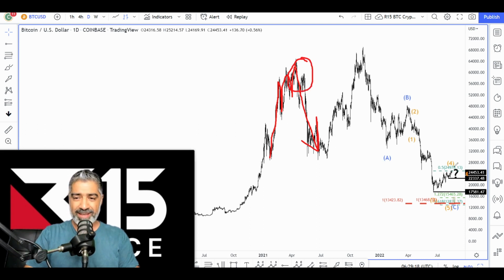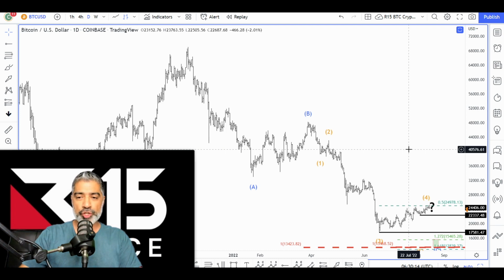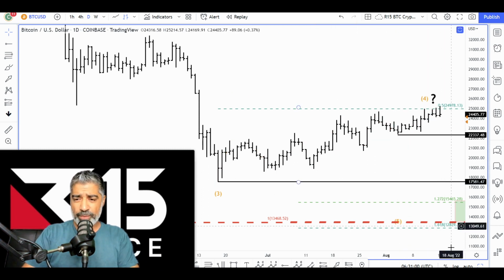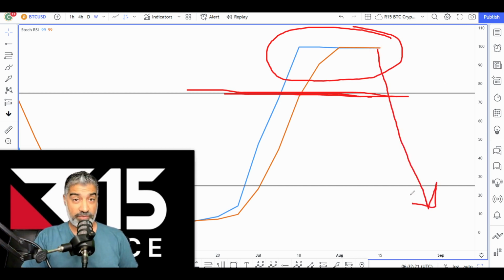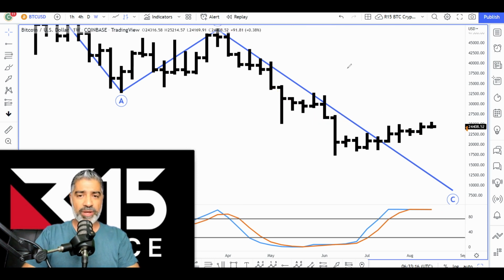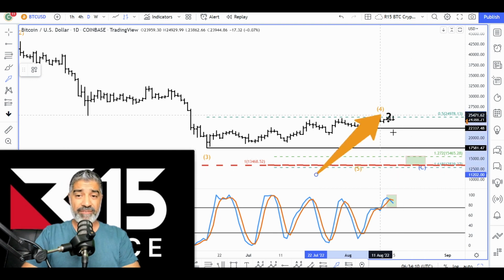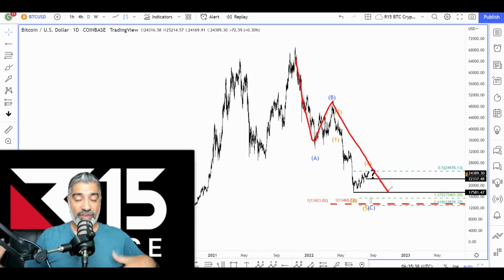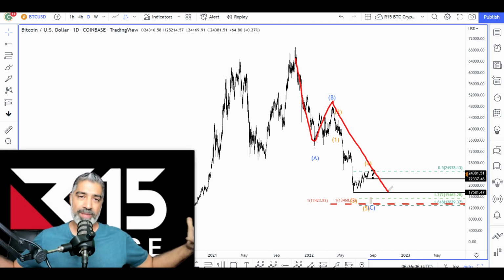Bitcoin Emergency Update! Are We At The End Of The Trend That Indicates We are Going To See A LOW?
🚀 Discover the trading edge that’s helped our clients crush the markets:
Bitcoin is likely to roll over and find a new local low! In todays video we take a look at exactly why this is taking place and how the price action is likely to play out short term and long term.

Find out exactly how we find high probability trade set ups in brand new Crypto Gym where you get access to  -

⏺️ BNB, Bitcoin & Solana Crypto Gym where you get my live updates
⏺️ 7 Day Crypto Bootcamp - Learn the basics of Elliott wave & Fibonacci
⏺️ Live access to my Trading View Charts
⏺️ Access to my private Telegram group